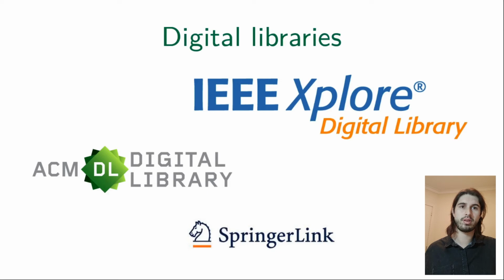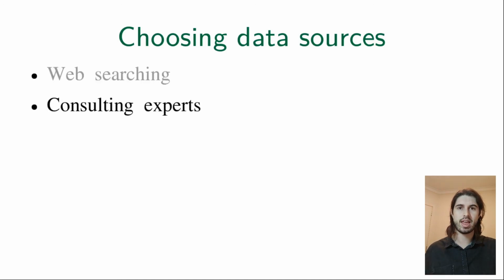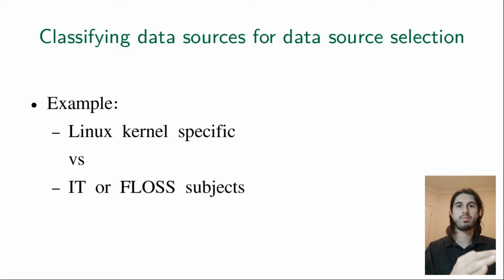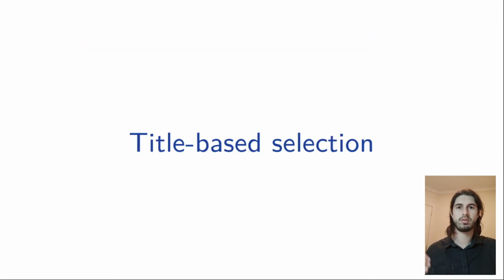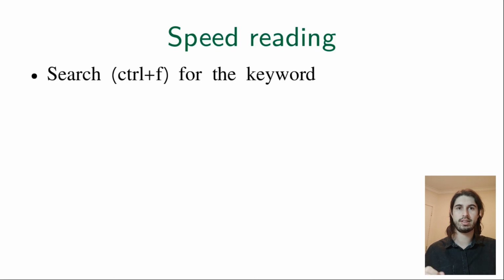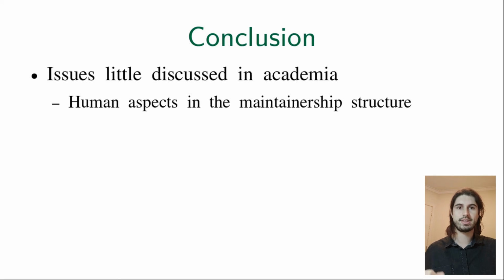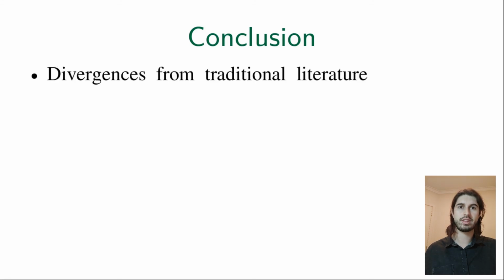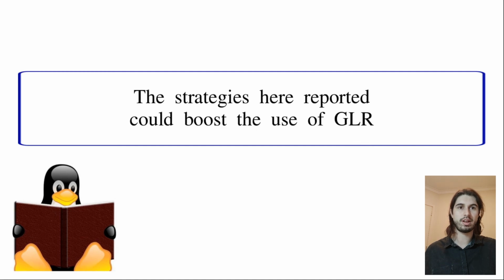Understanding FLOSS through community publications: Strategies for Grey Literature Review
"Participants in the FLOSS (Free/Libre/Open Source Software) ecosystem use and produce informative resources and artifacts to describe, prescribe, or proscribe what happens in a FLOSS project. Such community production includes artifacts as source code files, wikis, roadmaps, and mailing-list messages; and also publications not indexed by scientific repositories as working papers, white papers, annual/technical reports, blogs, videos, and web pages. This kind of information, not controlled by commercial publishers, is also known as Grey Literature (GL) [Rothstein, 2005], being produced by academia, industry, government, and hobbyists."

This is the video presentation of our paper "Understanding FLOSS through community publications: Strategies for Grey Literature Review" for the New Ideas and Emerging Results (NIER) track at the 42nd International Conference on Software Engineering (ICSE), the most reputable conference on software engineering in the world.